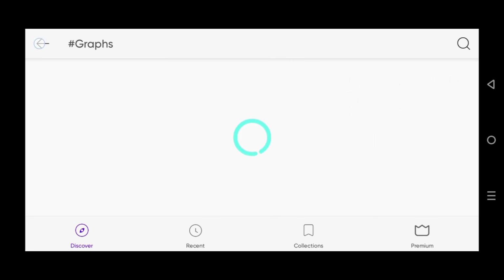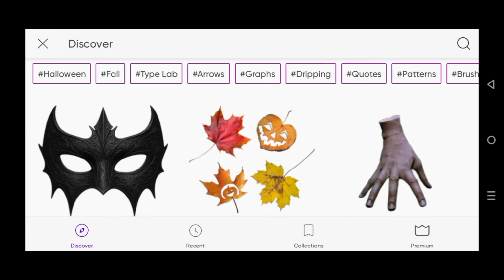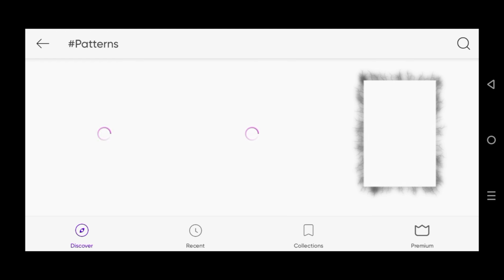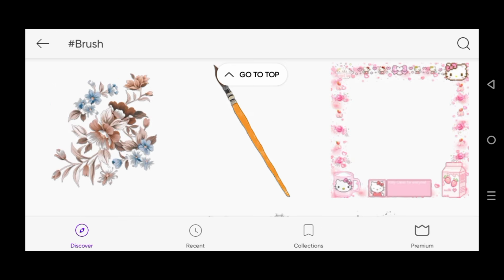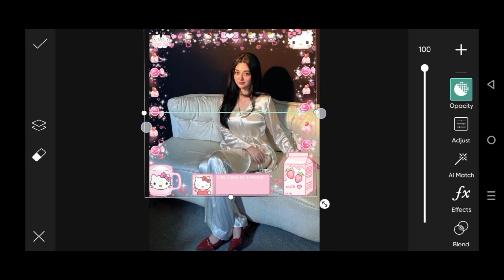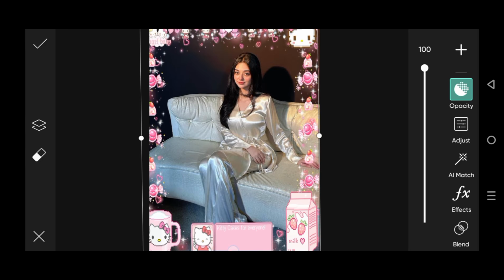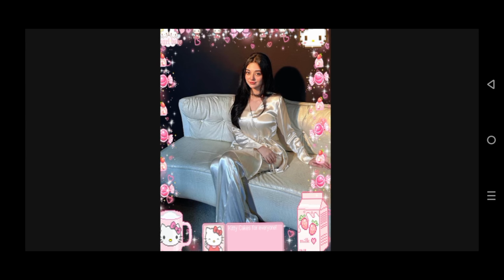HDR 4K portrait Video Nanny Canon EosR5 + RF85 f1.2L DS + PicsArt color grading master #00872